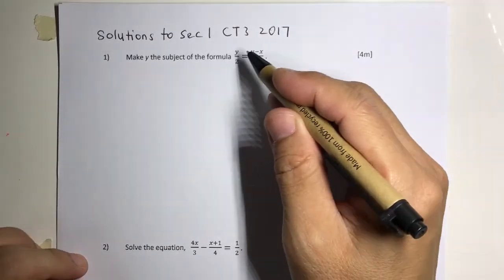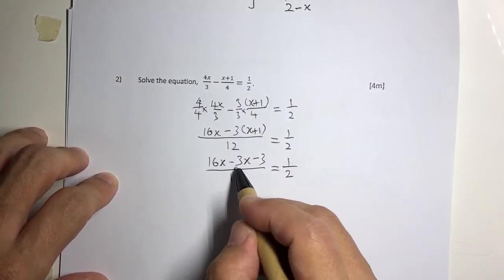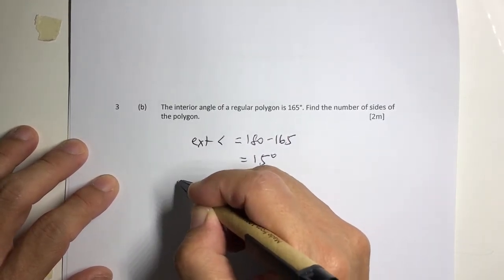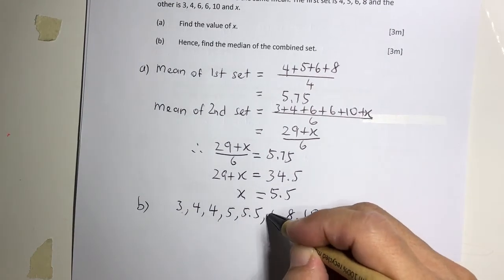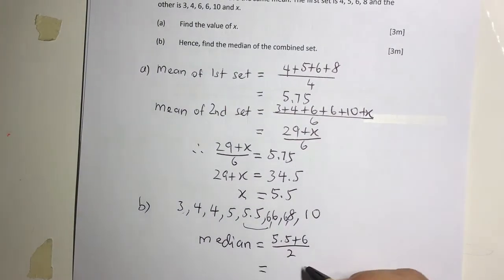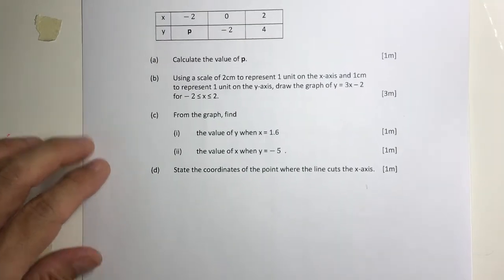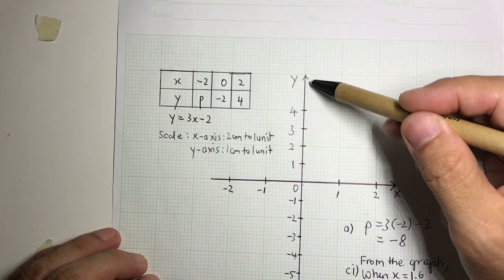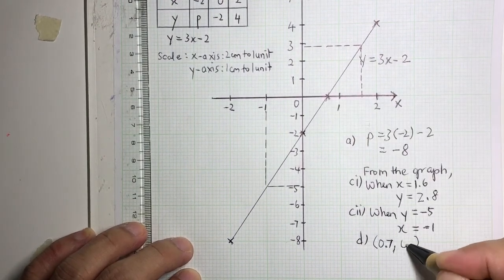S1 CT3 2017